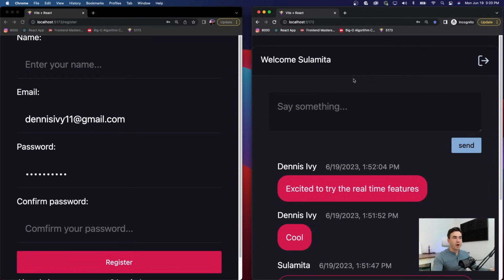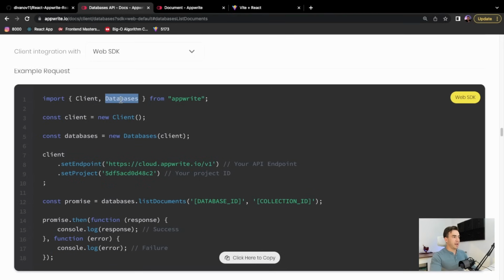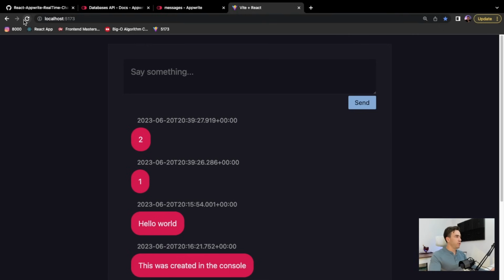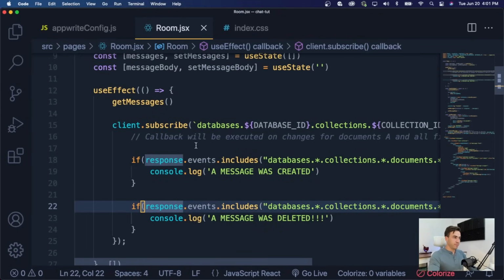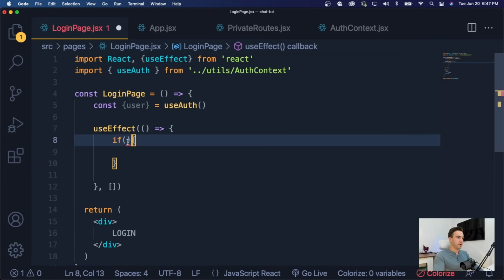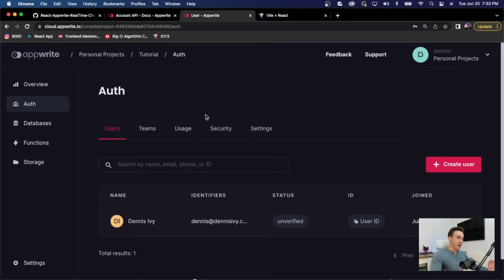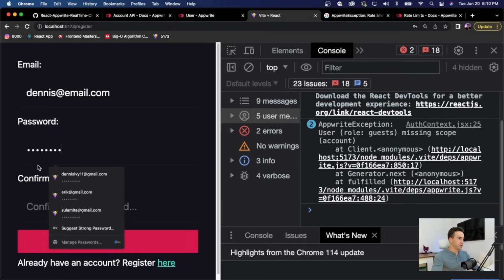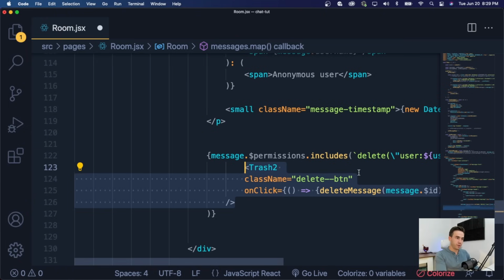Build A RealTime Chat App With React & Appwrite Cloud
Fullstack chat application with Authentication and real-time capabilities with Appwrite cloud. Be sure to join the Appwrite discord channel for technical support questions and say hello on Twitter:

Timestamps:
00:00 - Intro
1:16 - Demo
2:20 - Appwrite Intro
8:08 - Basic Setup
8:08 - Basic Setup
12:00 - Configuring Appwrite
17:55 - Collection Permissions
19:45 - Querying Database Items
25:15 - Adding Styling
31:50 - Create Messages
40:50 - Sorting Queries
43:45 - Limiting Queries
44:23 - Deleting Messages
50:45 - Adding Realtime events
1:07:30 - Protected Routes
1:12:15 - Adding AuthContext
1:22:00 - Login User
1:39:45 - Persisting User After Login
1:47:20 - Logout User
1:51:00 - Register User
2:06:50 - Document Level Permissions